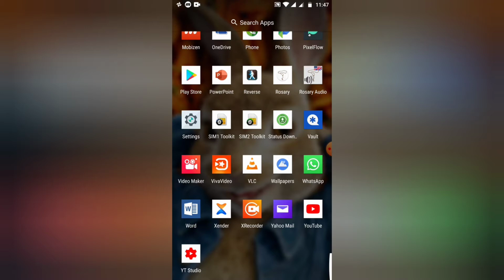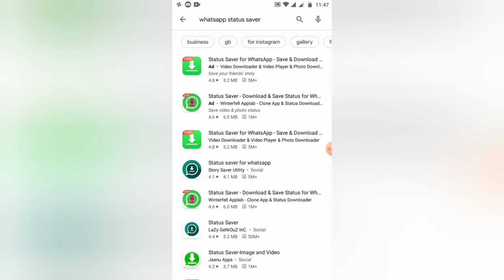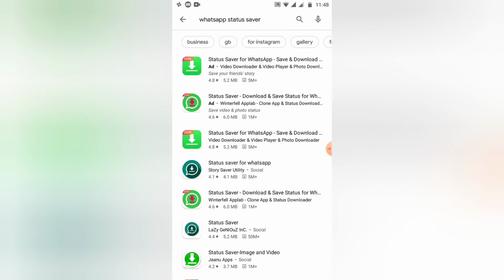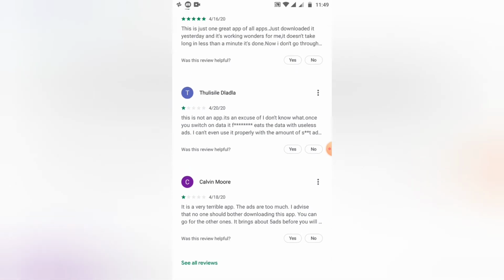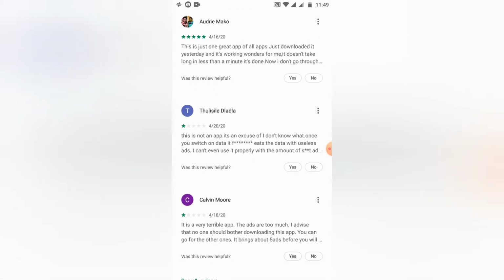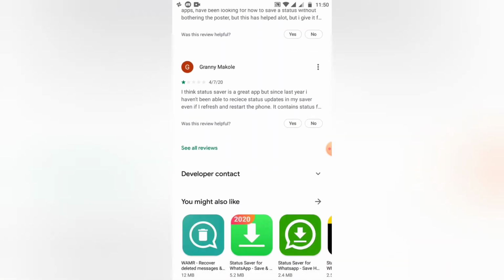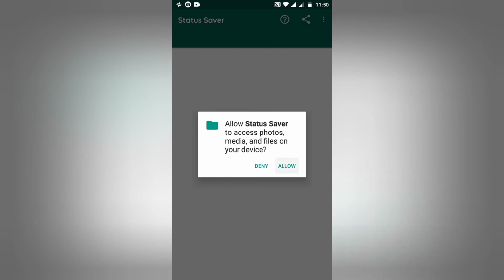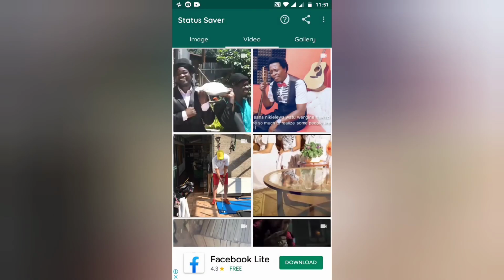Whatsapp status video and photo downloader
Whatsapp status video and photo downloader app evaluation from playstore and guidance on how to choose the best application with the best performance.
This video my aim is to help you choose the best Whatssap messenger status saver application from the store for optimum satisfaction from your download.